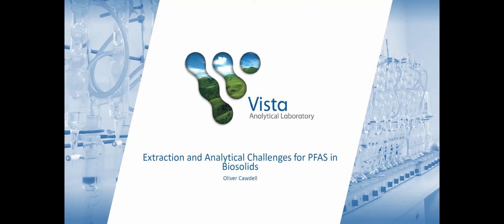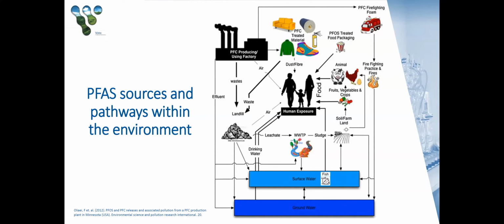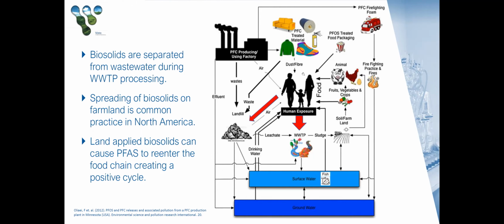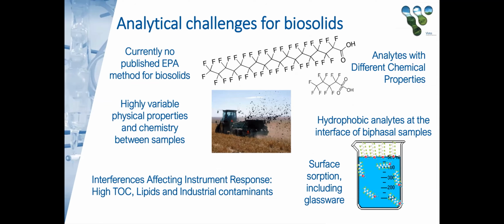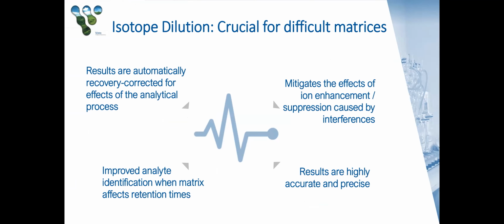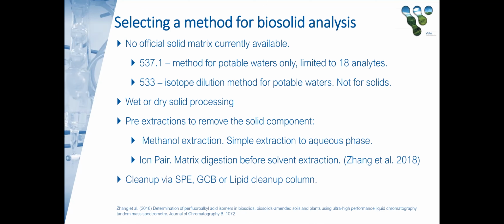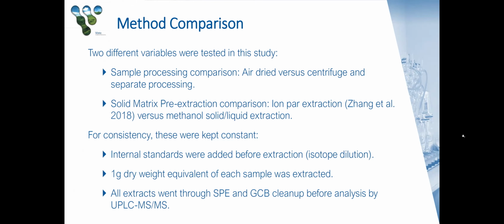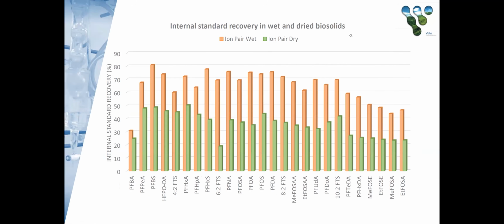Extraction and analytical challenges for PFAS in biosolids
Presented on April 27, 2021, by Oliver Cawdell - Technical Director at Vista Analytical Laboratory - at the 2021 Emerging Contaminants in the Environment Conference

Abstract: Recent studies have shown that the discharge of wastewater effluent and biosolid sludges are significant transfer mechanisms of PFAS into the environment. Biosolids have been widely used on farms across North America for decades, spreading large amounts of PFAS into the environment and food chain. To mitigate this stringent monitoring is needed. However, biosolids remain a difficult matrix to analyze due to the mixed phases and high solids. This study assesses the best extraction procedure for biosolid samples.

A Biosolid sample (5% solids) was collected from a sludge discharge location. This sample was split into 7 aliquots to test several emerging approaches in the current literature. Pretreatment by air drying was compared to centrifuging and analyzing the separate solid and aqueous fractions. A simple methanol extraction was compared to, ion pair and alkaline digestions to assess recovery changes for individual PFAS. All aqueous phases were extracted by SPE. Finally, an estimation of the extraction efficiency and the optimal number of extractions needed to maximize recovery was made. A suite of up to 41 PFAS were targeted and all samples were analyzed via Waters UPLC and isotope dilution.